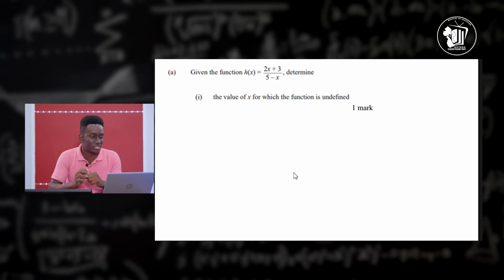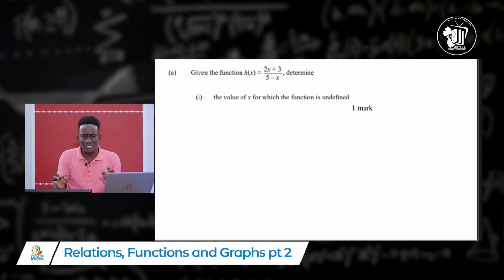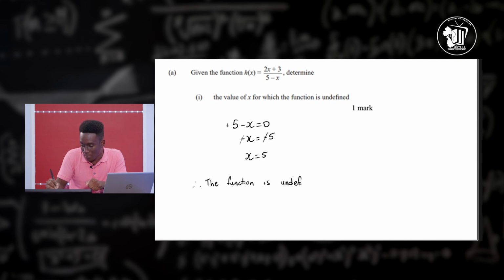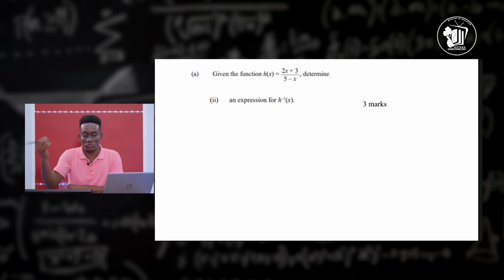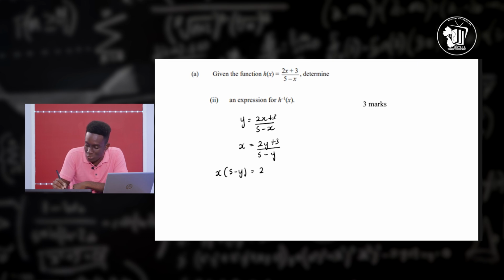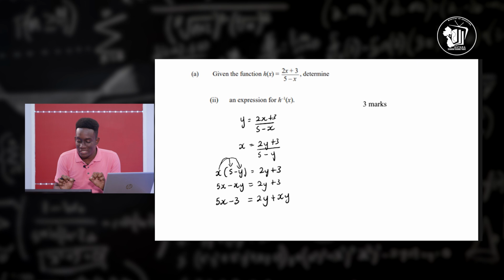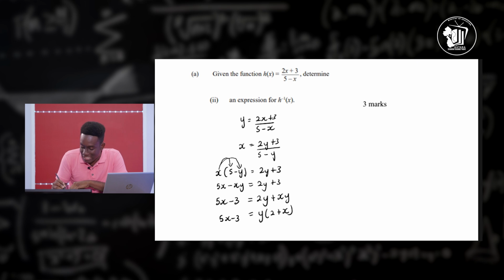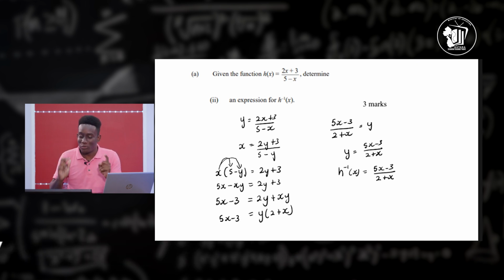Math Intervention Program - Relations, Functions and Graphs Questions Part 2